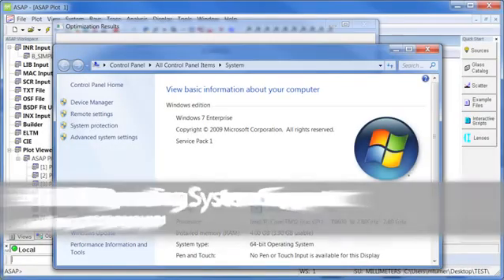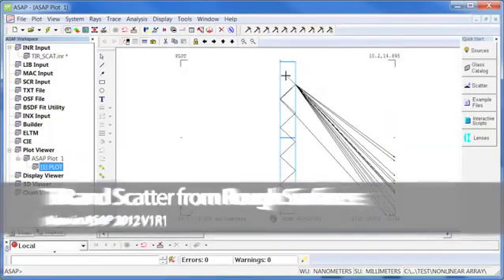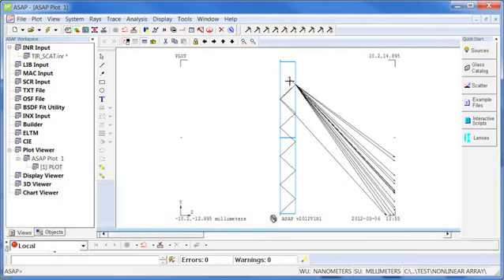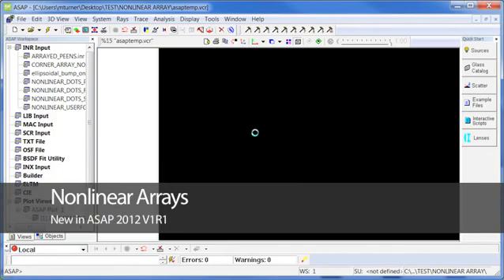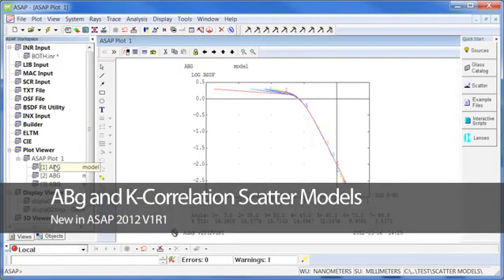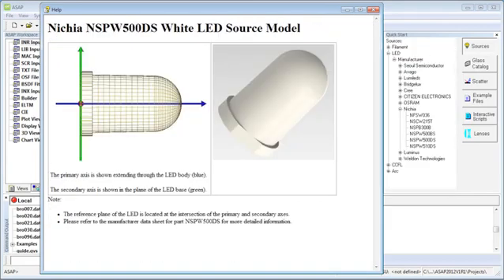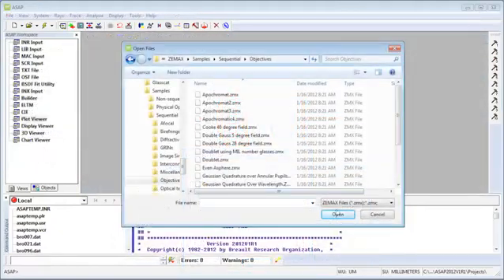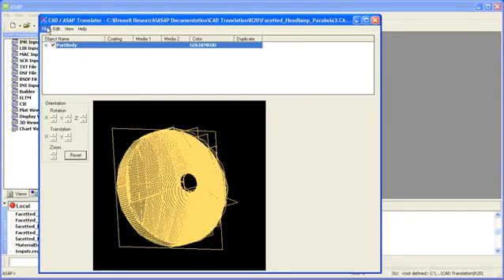Feature Highlights of ASAP 2012 V1R1 (Demo Movie)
A review of the feature highlights in the ASAP 2012 V1R1 release include support for 64-bit operating systems, capability for defining rough surface interfaces where both TIR and scatter occur, ARRAY command enhancements for modeling nonlinear arrays, new ABg and K-Correlation scatter models, new filament and LED source models in the BRO Light Source Library, an enhanced ZEMAX-to-ASAP translator, updated CATIA interoperability, and other software repairs and enhancements.